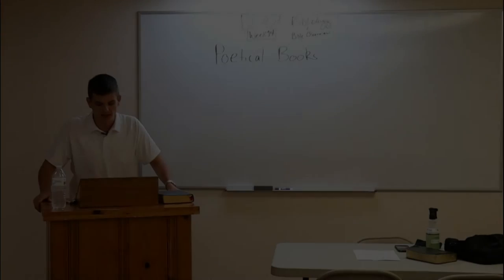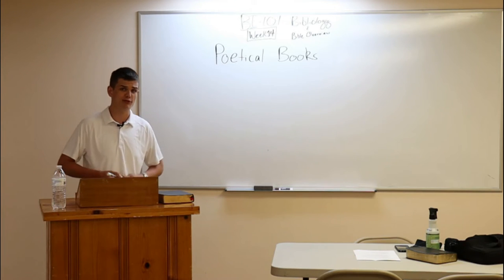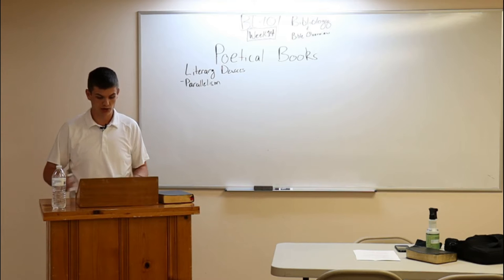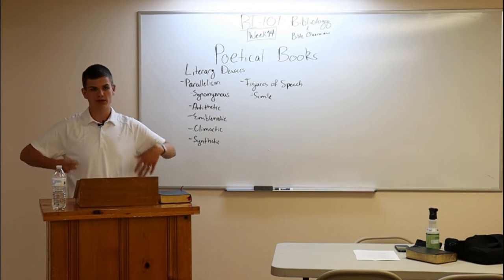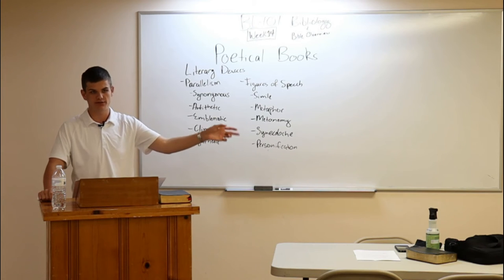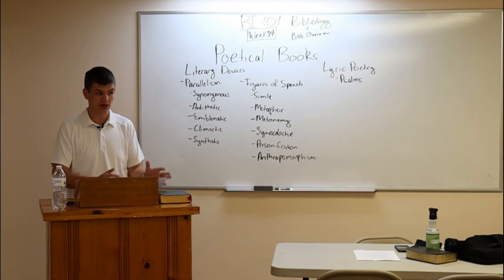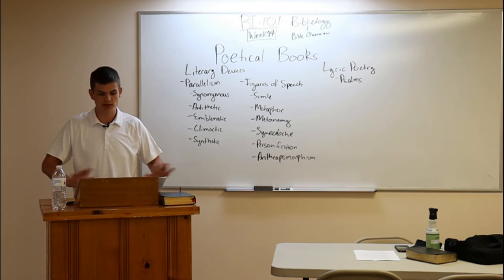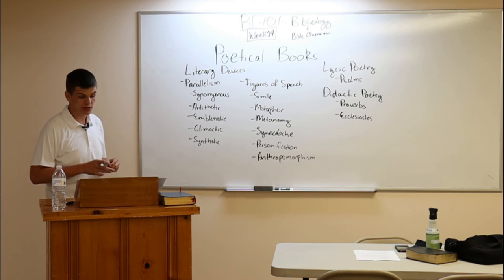BI101 - Bibliology and Bible Overview (WEEK 14)